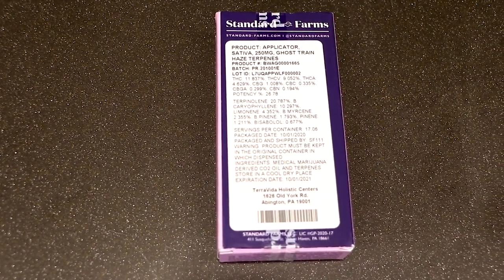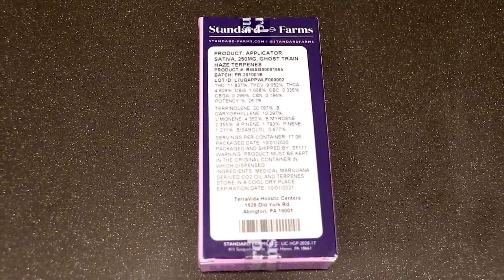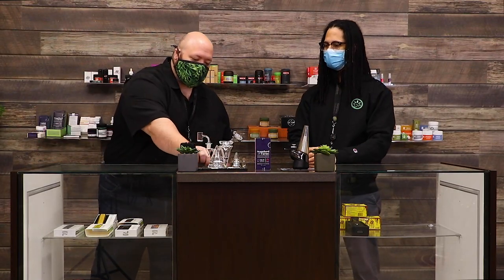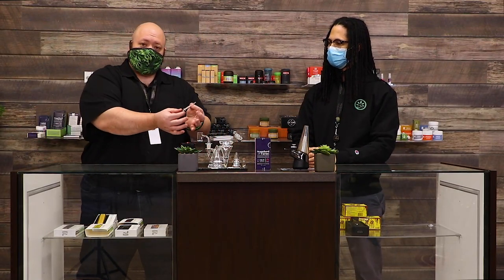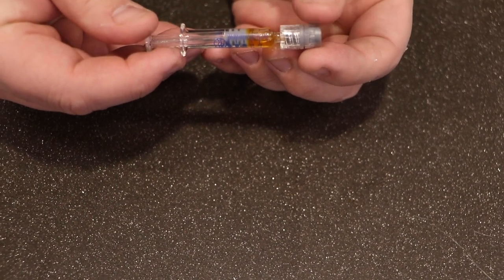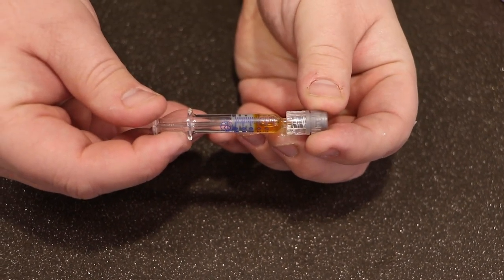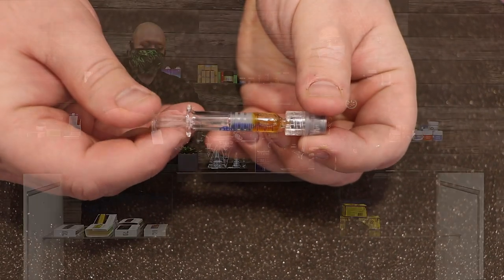Terpene Syringe Info Special | The Daily Dose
Check out this educational video about Terpene Syringe's and how to use them!

Check your local TerraVida for availability!

If you ever have a question or topic suggestion for Scott G, please use the link below to submit one!

Follow TerraVida on IG and Facebook for more details!